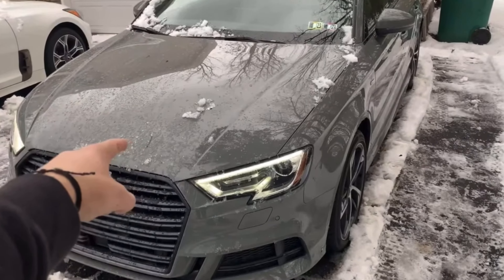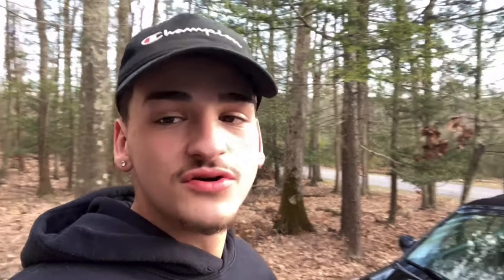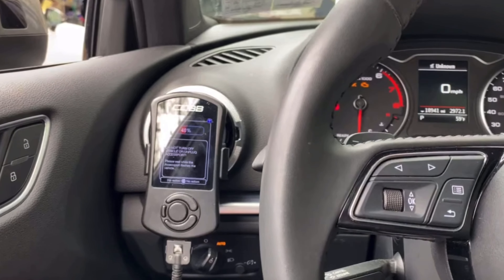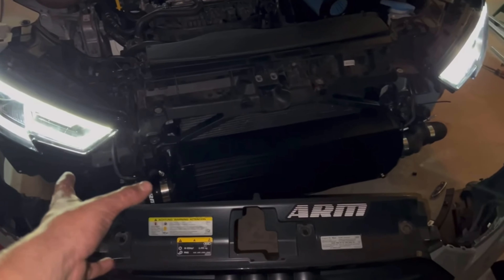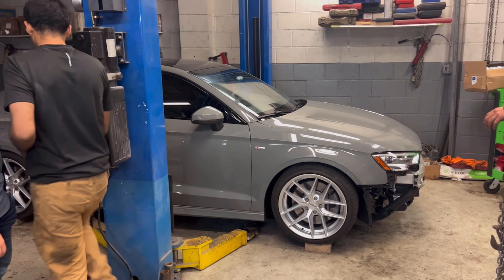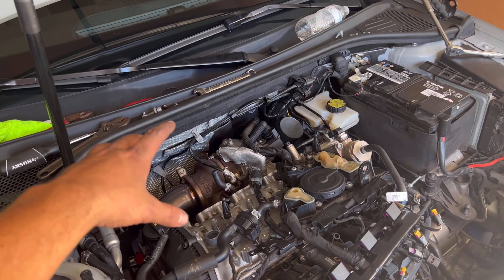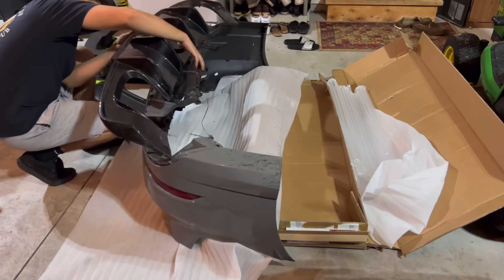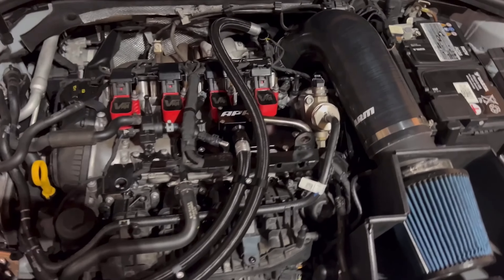Building a 2020 Audi a3 in 11 minutes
Soooo did you share this yet or what? ❤️❤️

Sleeper . Fastest daza . Audi a3 0-60 . Mk 7 gti 0-60  . Street race . Drag race . Running 12s . Big turbo . Is38 . Rs7 . Rs5 . Golf R . Car build . Building an Audi a3 . stu_tv . Ea888 . Straight piped s3 a3 . A3 shooting flames . S3 shooting flames . Rs3 shooting flames . 1000 horsepower . Daily driven race car . Lamborghini . 200 MPH . 2000hp . Gallardo . Fastest Lamborghini . Carbon fenders . Car meet . Car wash . tpc 38 . gli . big turbo gli . stu tv . family race car . dsg clutches . Brake boost . Brake boosting . Bagged . Bagriders .